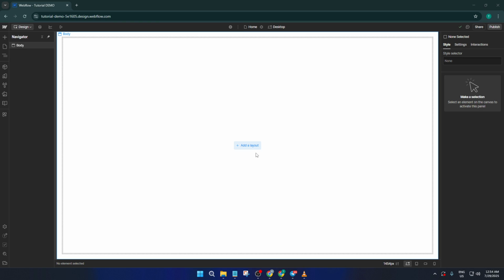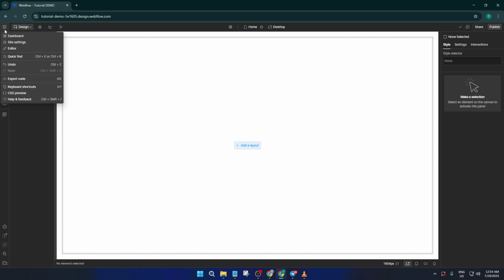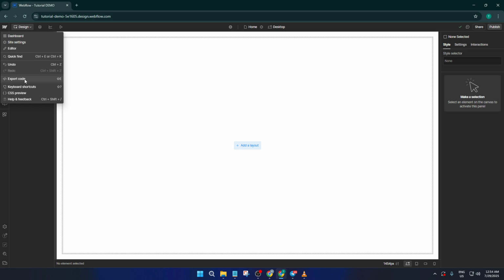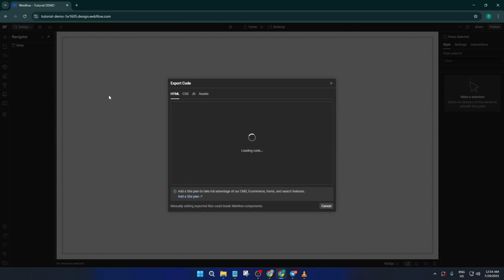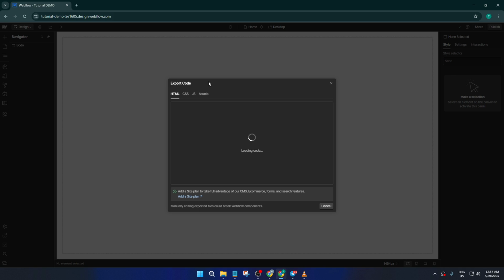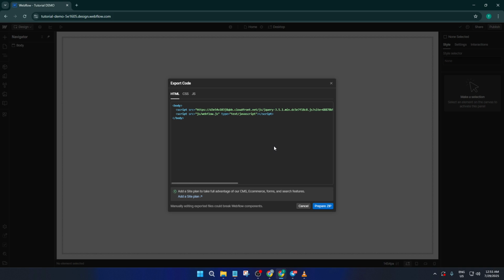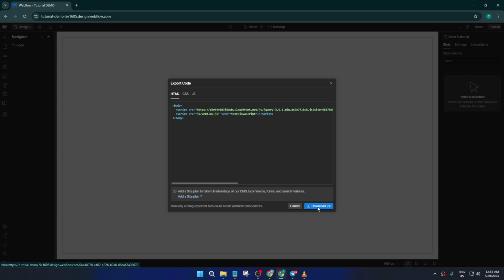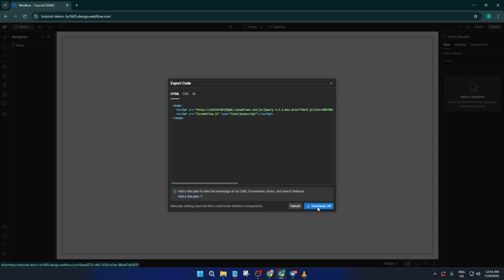How To Export Webflow Website Code (Straightforward Steps) (2026 Guide)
Learn how to export your Webflow website code in 2026 with this comprehensive step-by-step tutorial! Whether you're using Webflow Designer, Webflow Editor, or need your code for different hosting solutions, this video covers it all.

Whether you're building static sites, migrating to another platform, or need full control over your site files, this tutorial ensures you’ll get the job done easily.